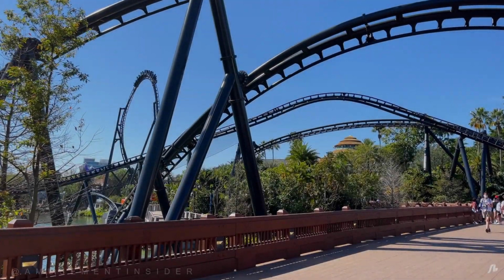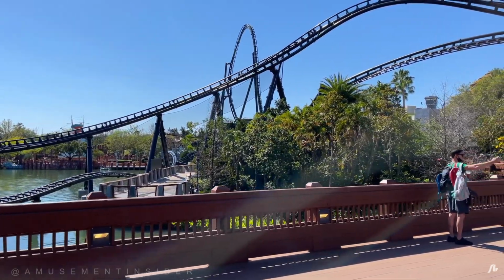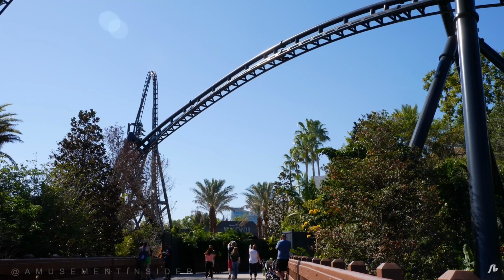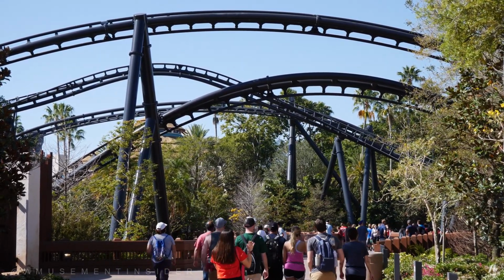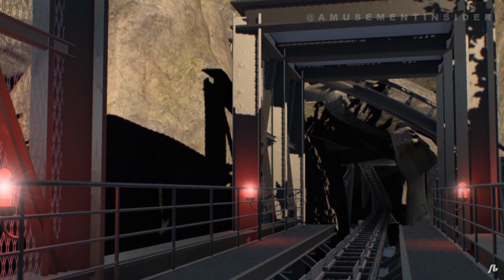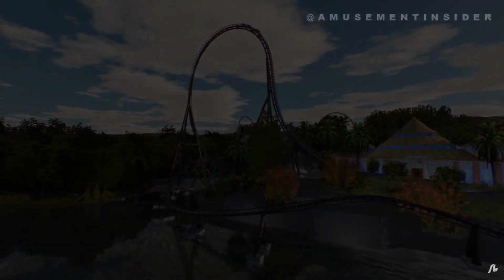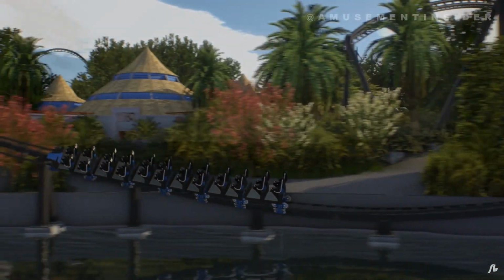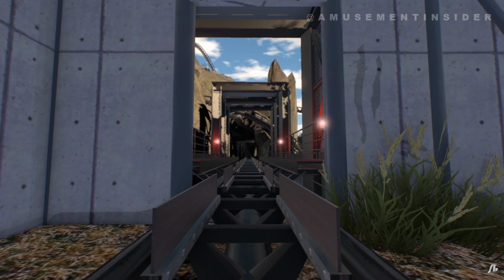VELOCICOASTER IS OVERHYPED... and here's why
In this video I talk about a very controversial opinion... I think that Velocicoaster is overhyped and overrated and here's why. Please note that this is my opinion. Thanks to AmusementInsider for the footage. Enjoy the video.

➜ About:
This channel is owned by Tim Verhauwen, creator of Coaster Universal. I mostly upload once every other day. If you have any questions or you want to send some pictures you took when visiting a themepark, send them to e-mail